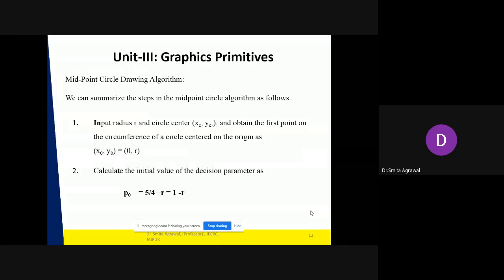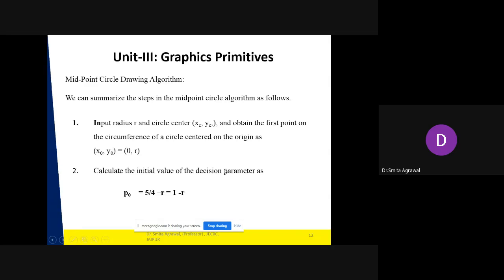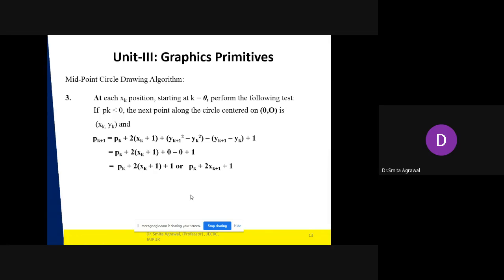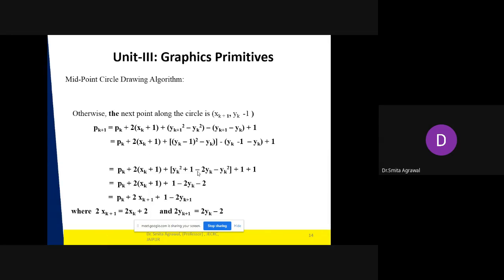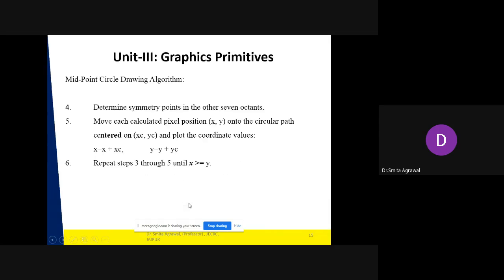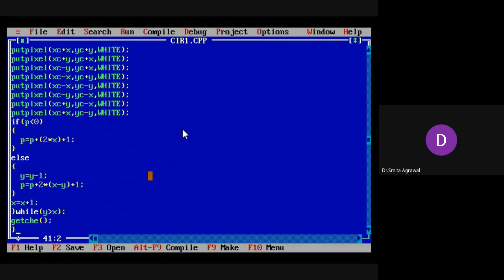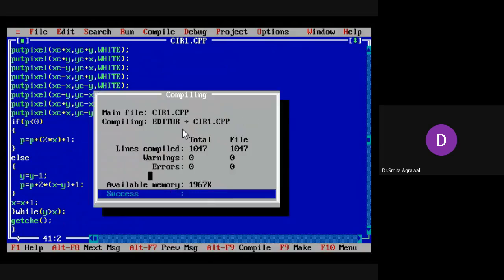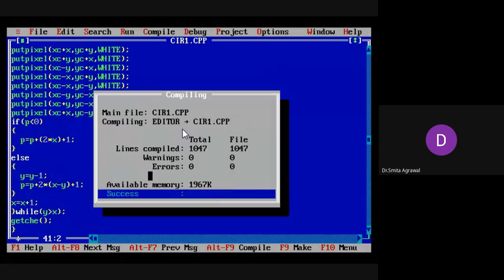A Program to implement Mid-Point Circle drawing in Computer Graphics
Computer Graphics and Multimedia Lab